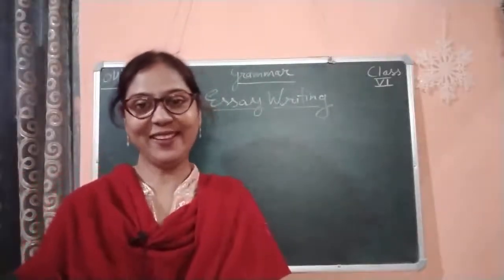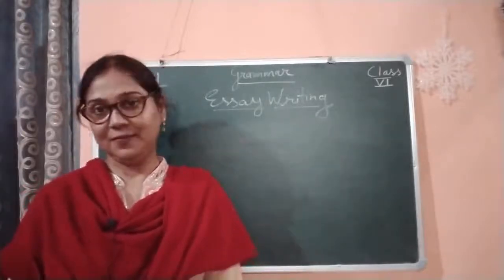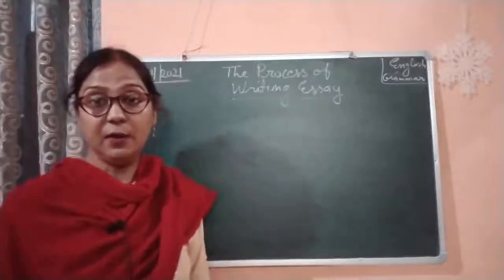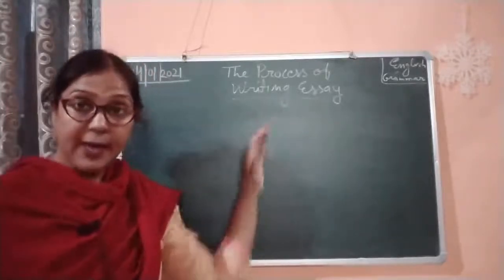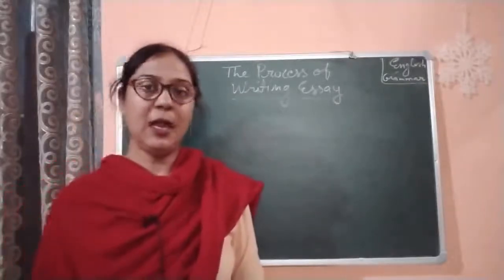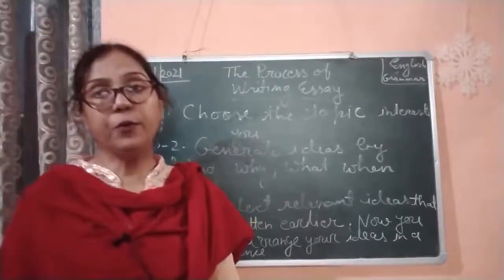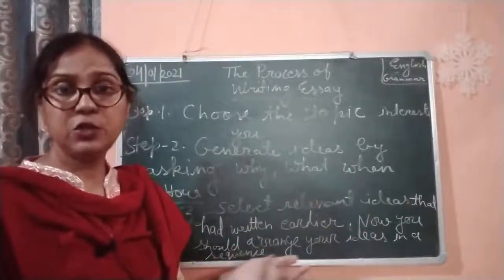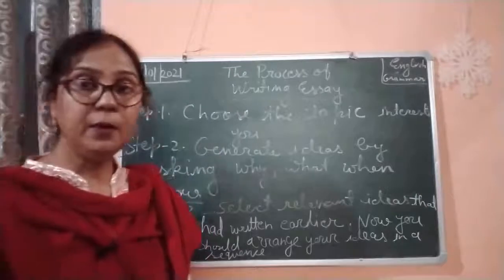Class VI English 04 01 2021 by Ms Vandana Wells GRAMMAR ( WRITINGS)